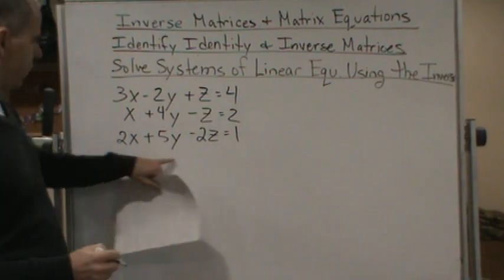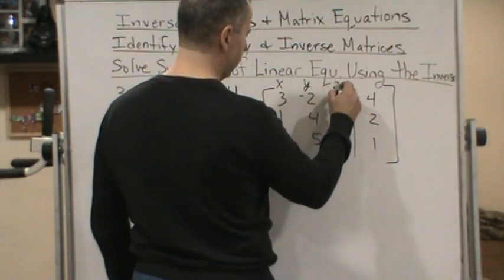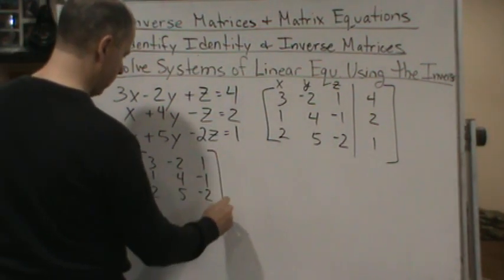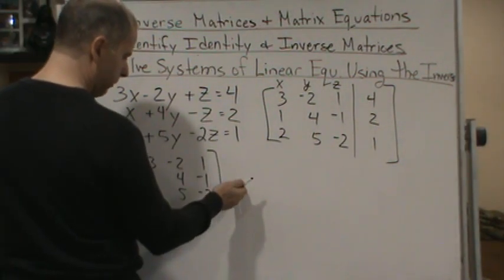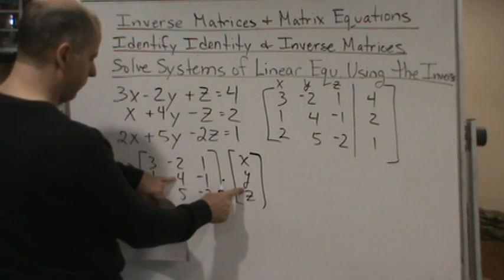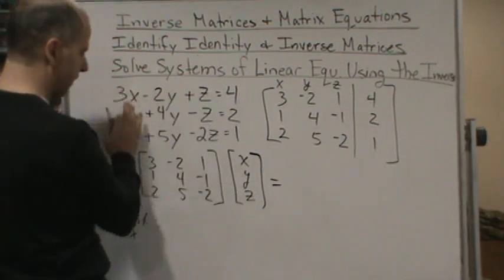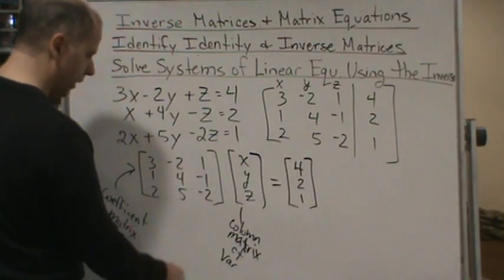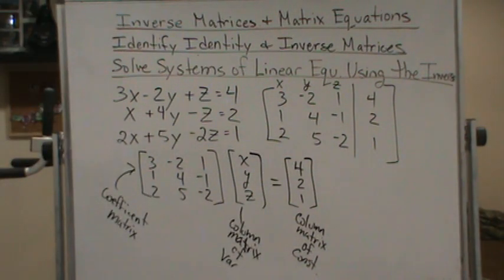MTH122 College Algebra Sec 6 4 Inverse Matrix and Matrix Equ Solve Sys of Lin Equ Using Inverse